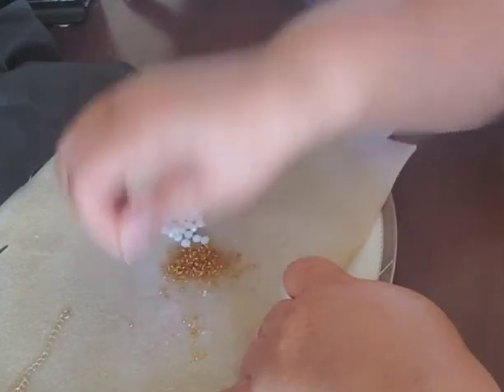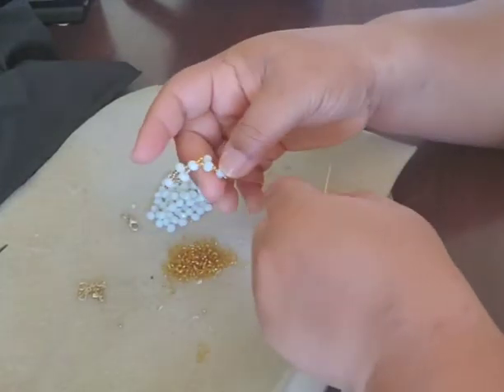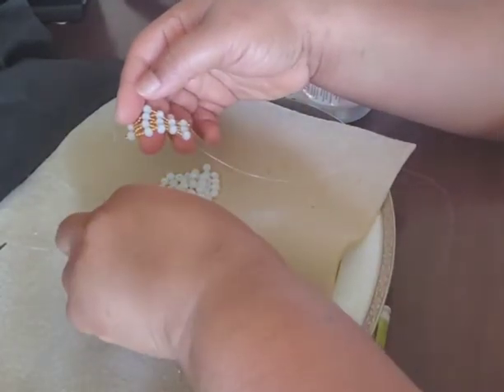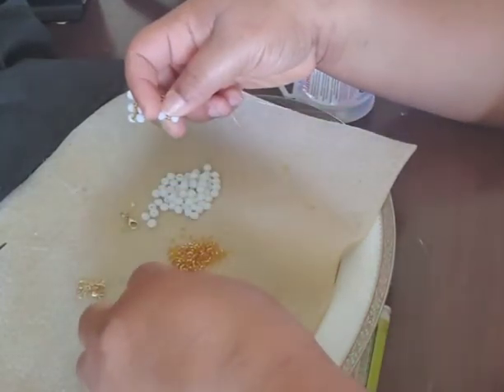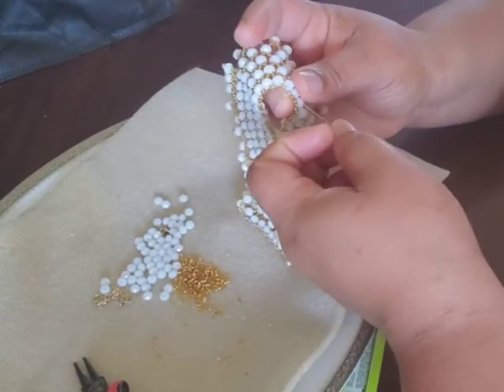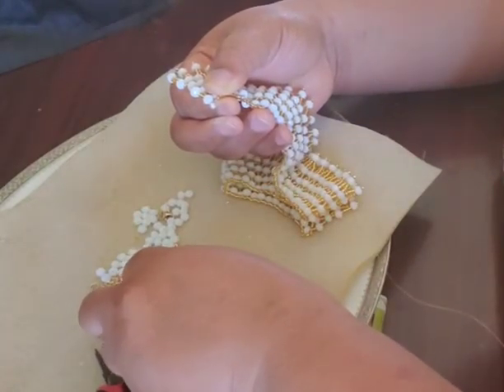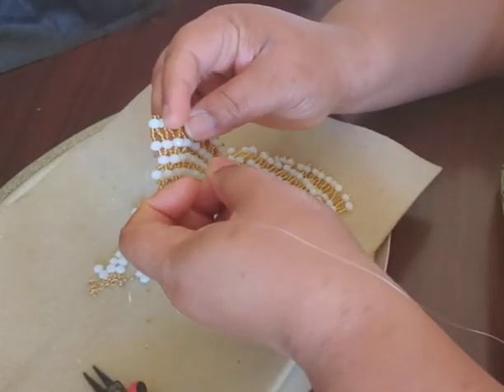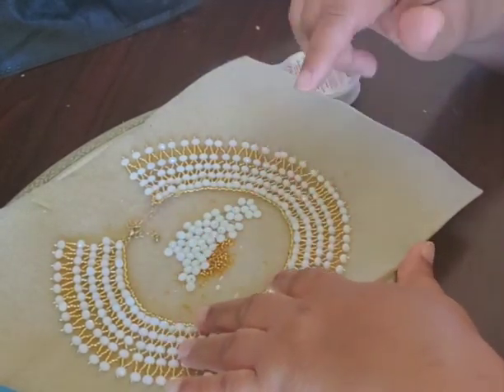Crystal necklace tutorial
Size 6 crystal bead
Size 11 or  10  seed bead
Editing and music from inshot